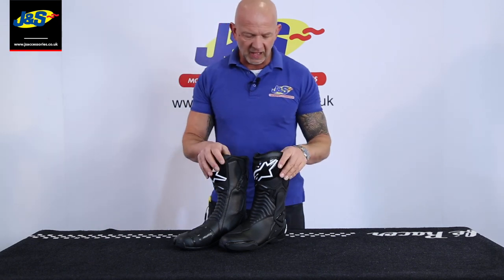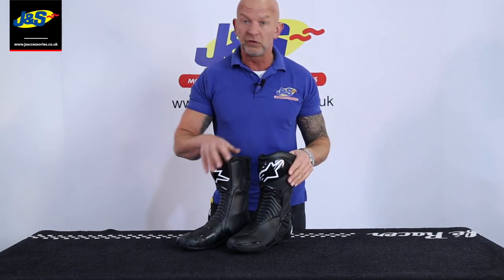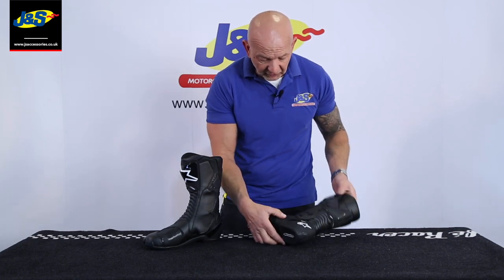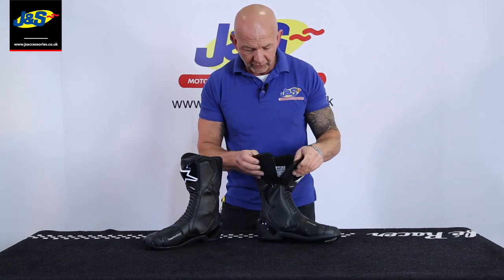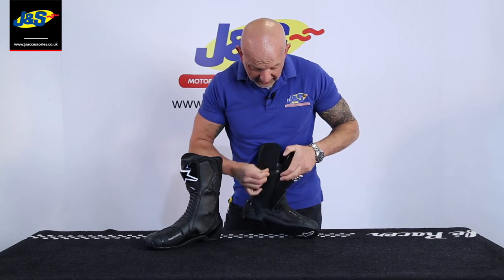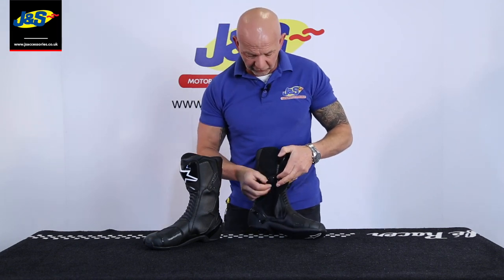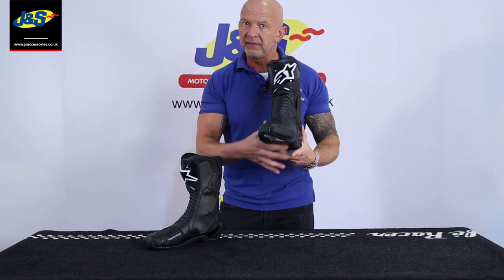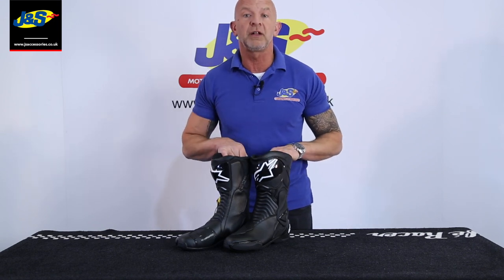ALPINESTARS SMX 6 BOOTS - J&S Accessories Ltd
The Alpinestars SMX-6 motorcycle boots are a sports boot with touring comfort! To find out more watch this video!